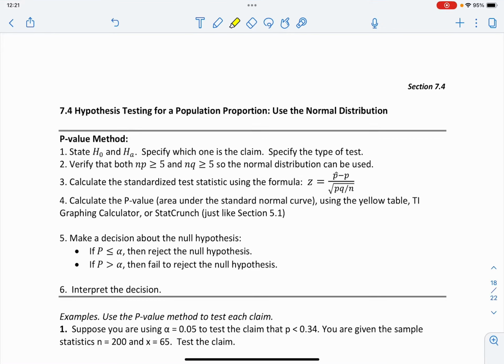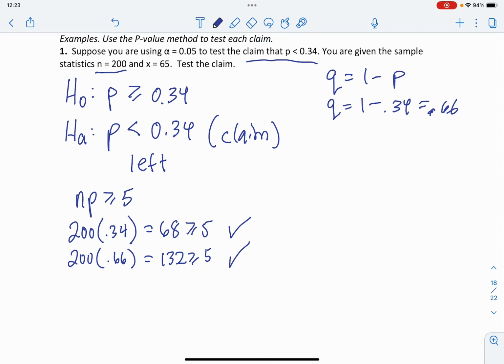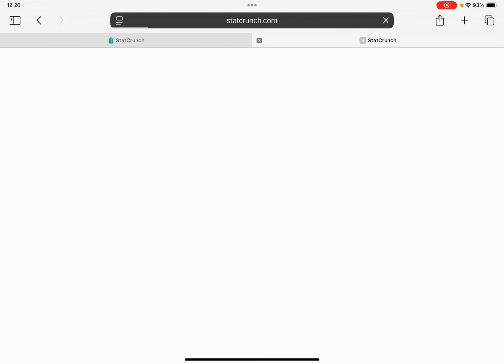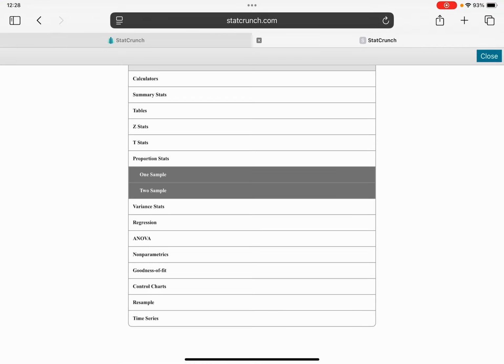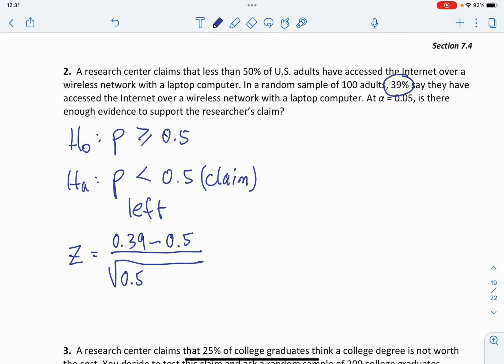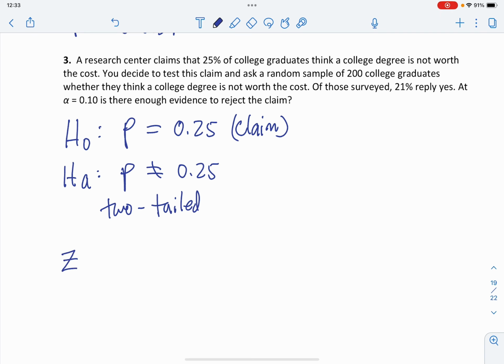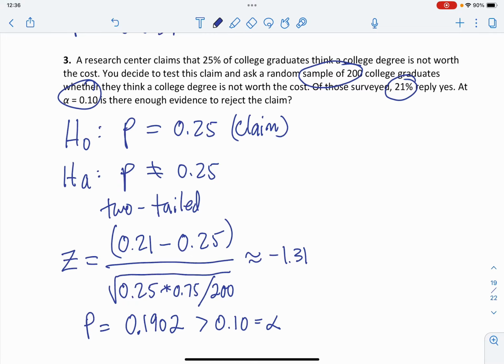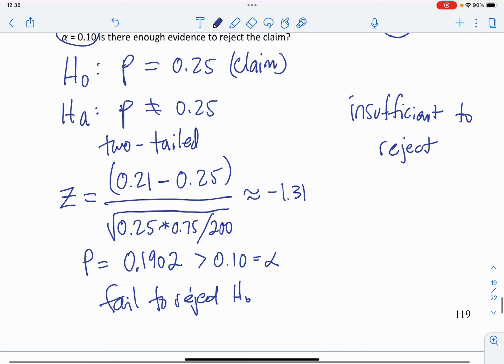Mr. H's STAT C1000 7.4 Notes, Pages 118 & 119